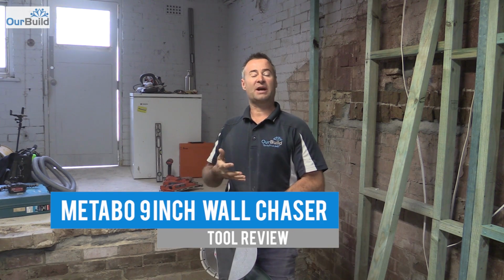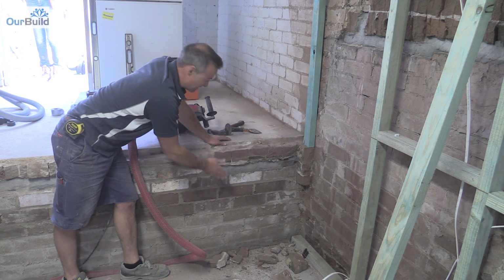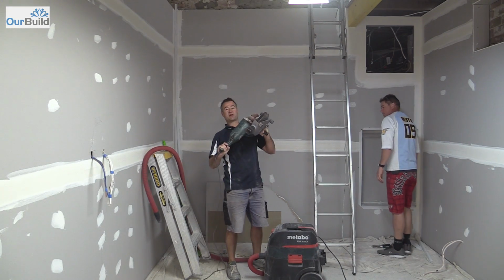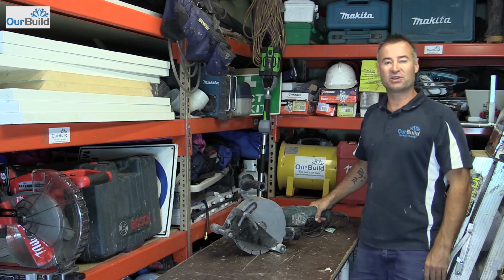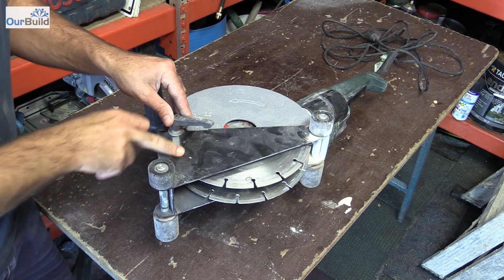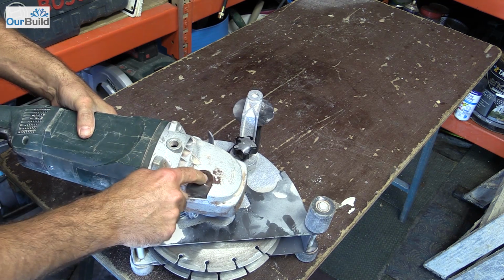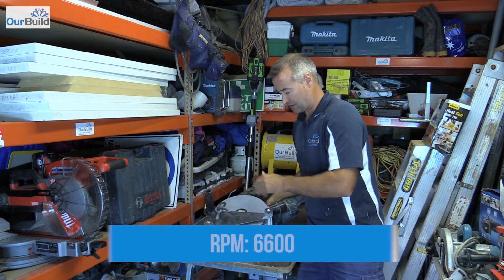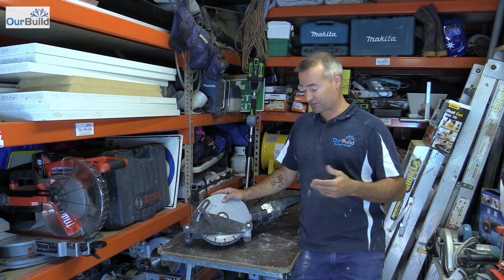Tool Review - Metabo 9 Inch Wall Chaser.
Tool used
This review showcases the features of the Metabo 9 Inch Wall Chaser and shows the tool in action.

Stay up to date with more videos, tool reviews and how to tips @